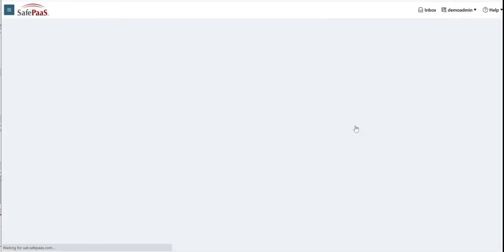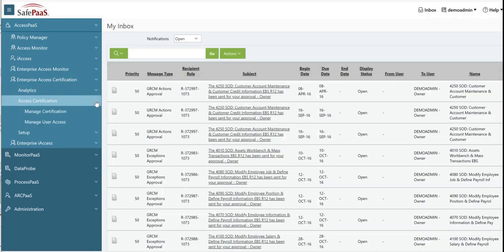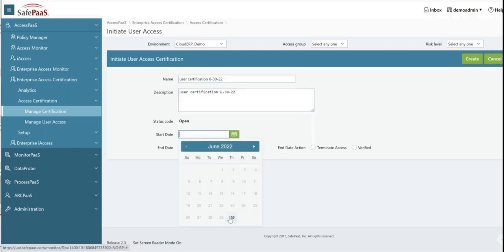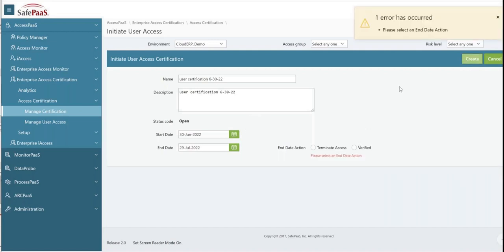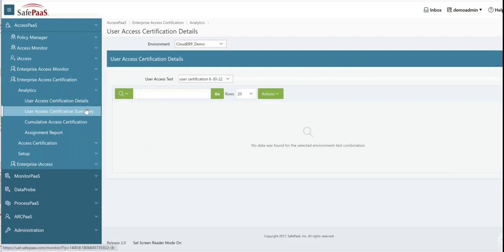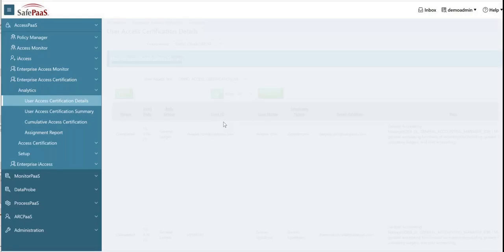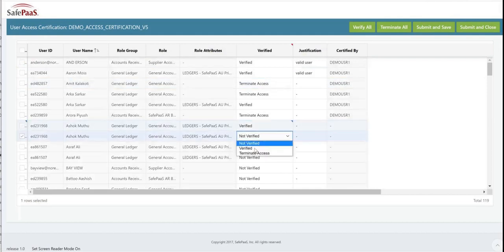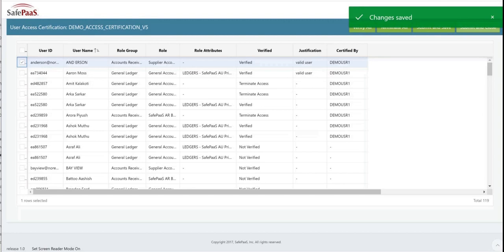Automate User Access Review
Join Bob as he walks you through SafePaaS EACM™ (Enterprise Access Certification Monitor)

Learn about some of the SafePaaS Capabilities for Access Certification.